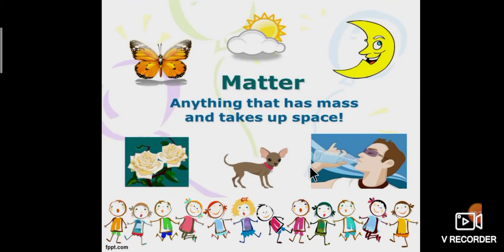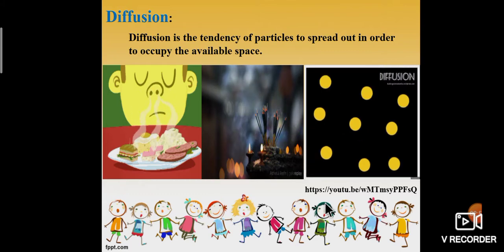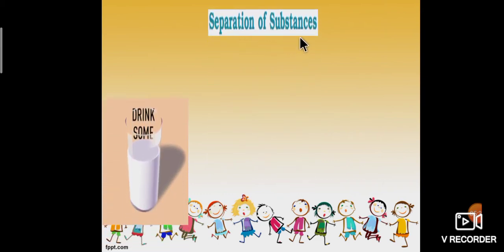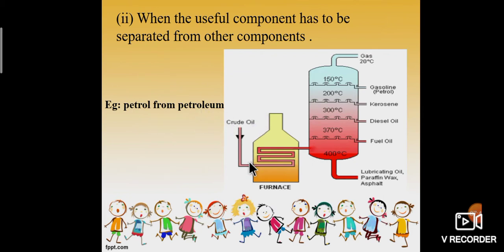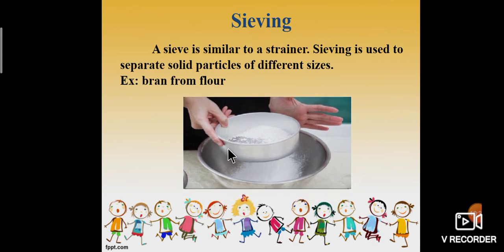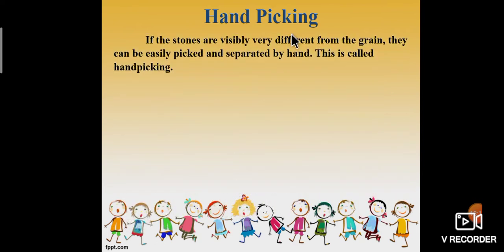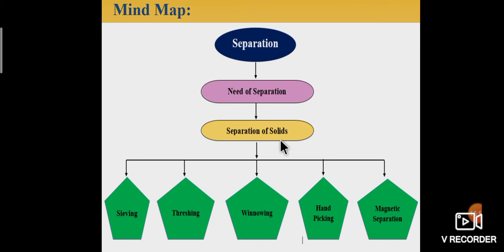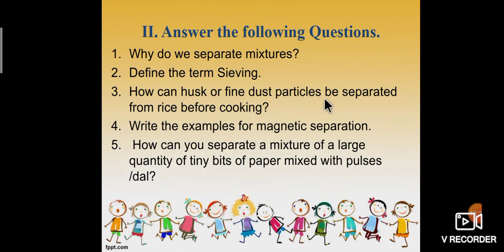6th Science,L-3,Matter Around Us,Part-3